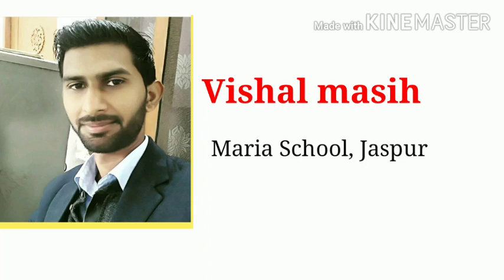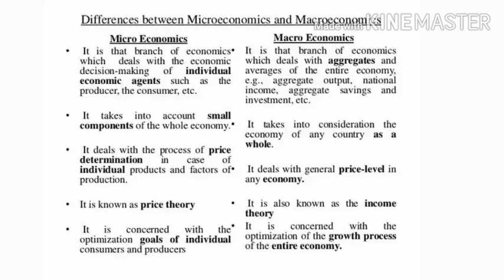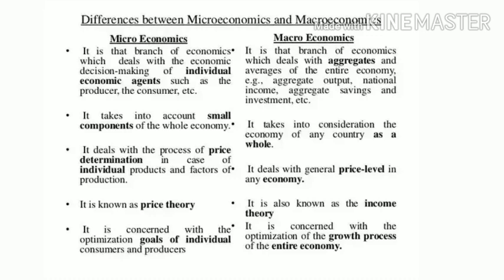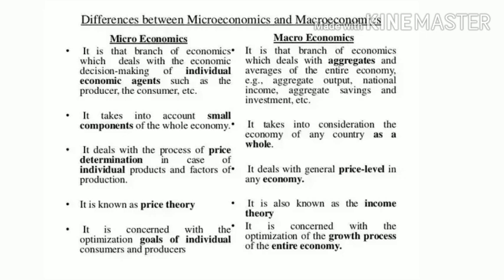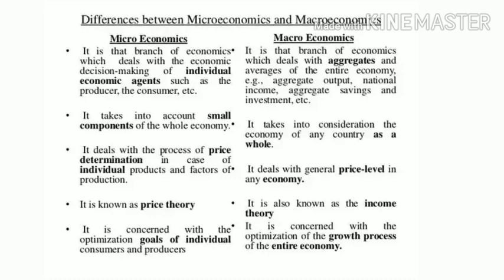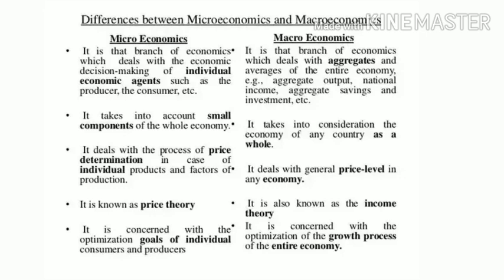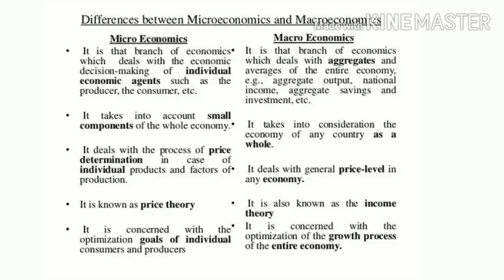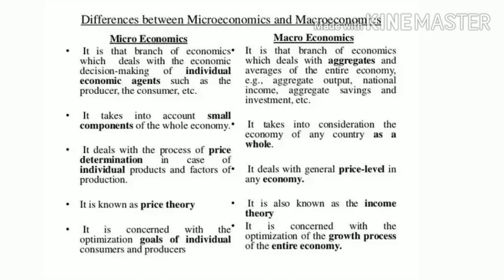Class 12 economics ||Difference between micro and macro economics| micro and macro explained.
This video explains the difference between micro and macro economics.
Using T form.
Helpful for board exam.